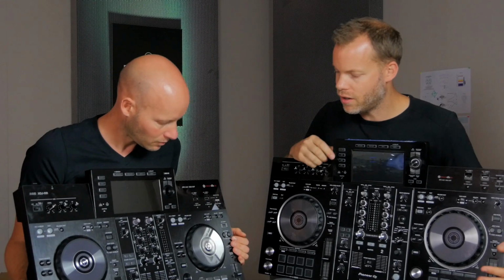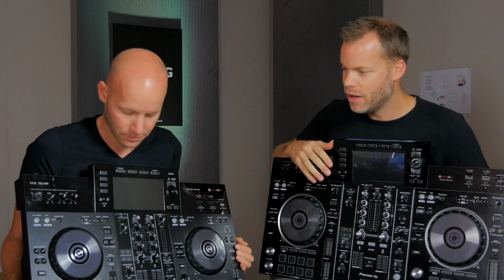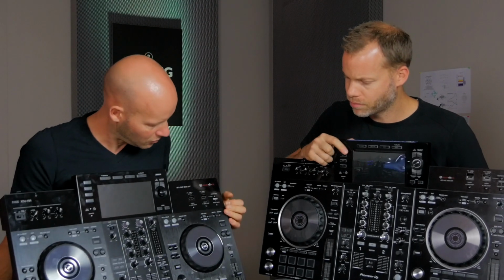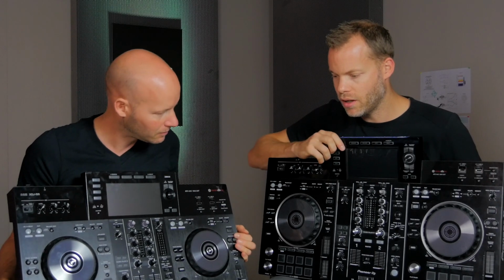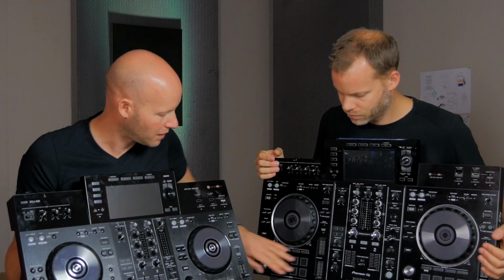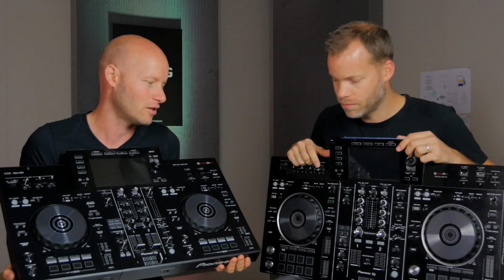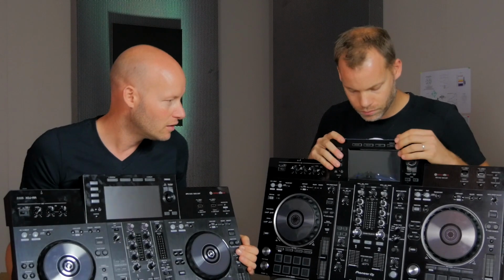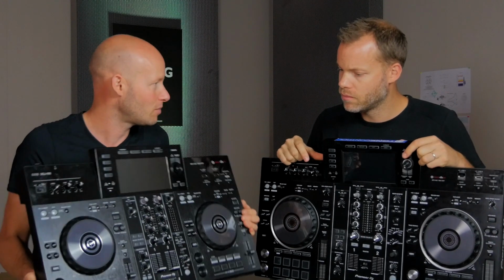Battle of the XDJ'S: Pioneer XDJ-RR vs XDJ-RX2 review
Welcome to our brand new gear battle between the XDJ-RR versus the XDJ-RX2. The XDJ-RR is Pioneer DJ's latest Stand-alone DJ set that's got a layout which is very similar to the big 2000NXS2 Setup. The XDJ-RX2 has the looks as well, but it's his bigger brother. What's the best choice for you and is it worth it to spend more money on the XDJ-RX2?

We get all our gear at Tonecontrol and we have a discount for our students at this store.

▶What is DJ School Amsterdam?
DJ School Amsterdam is a place where people from all over the world are coached in becoming professional DJ’s and producers from scratch to stage. We help you on this channel to get inspired and give you the best tips and tricks to reach your goals.

▶How can I be part of DJ School Amsterdam without coming over to Amsterdam?
We created a brand new Online DJ Course which is there for people from all over the world who are not able to come over. In this Online DJ Course people are coached in becoming a professional DJ from their own environment.

▶How about general tips to improve my DJ Skills?